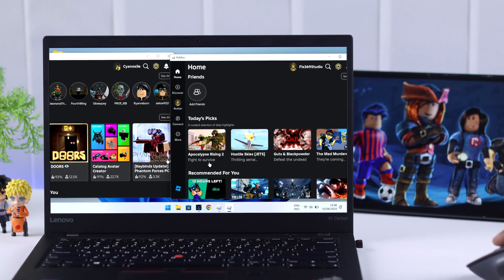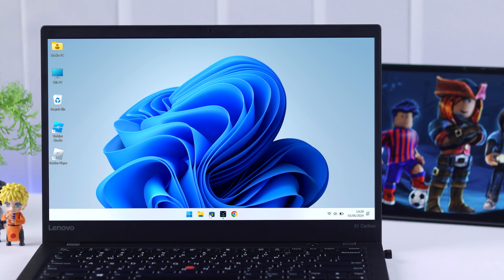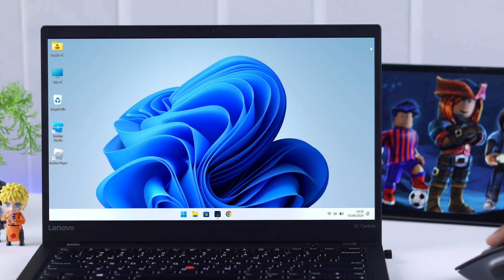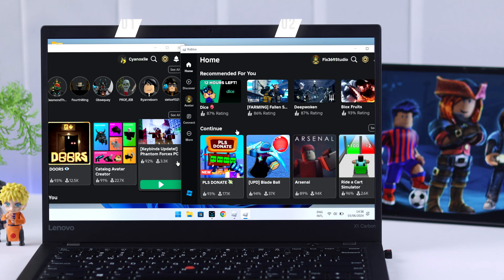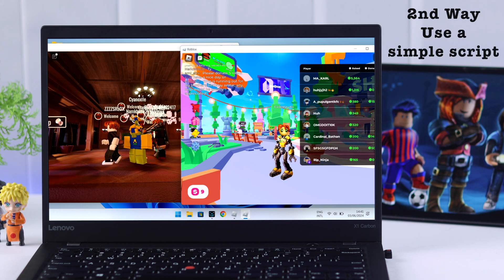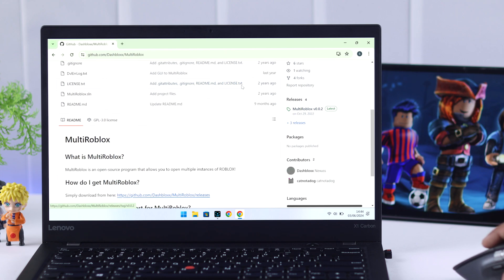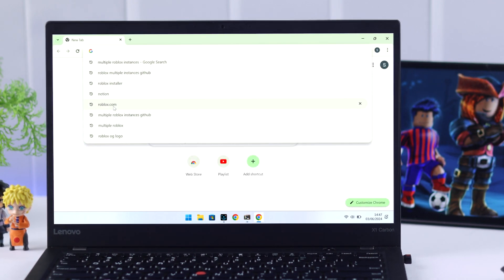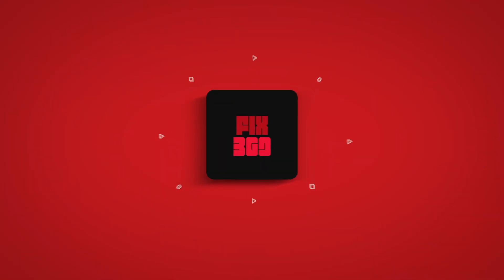Play 2 Roblox Accounts at the Same Time! [How to on Windows PC]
Do you know how to play 2 Roblox Accounts at the same time on your Windows PC? Searching for how to run 2 or multiple Roblox Accounts on a Windows PC simultaneously? Then you’ve come to the right video.

In this video, The Fix369 Team will show you 2 easy ways to use 2 or more Roblox Accounts on a Windows PC and play Roblox Games from them at the same time.

0:00 Can you Play 2 Roblox Accounts at the Same Time?
0:17 First Way: Get 2 Apps to play Roblox from 2 Accounts at the same time
1:31 Please Note
1:42 Second Way: Use Roblox Multiplayer Installer (Multiple Account at Once)